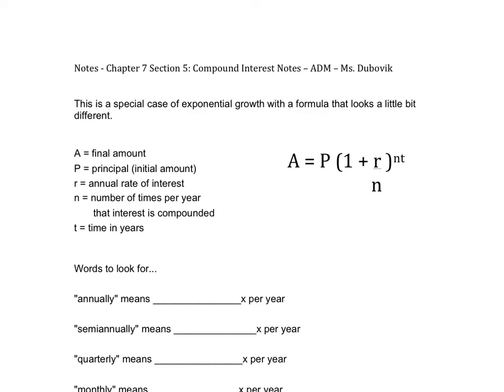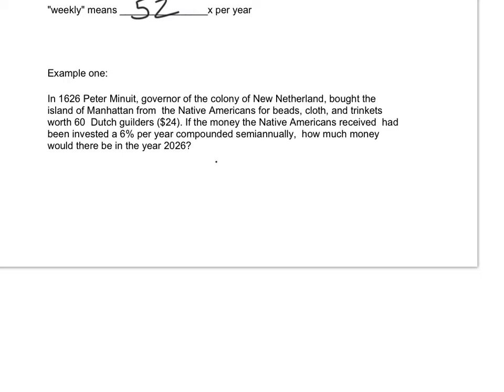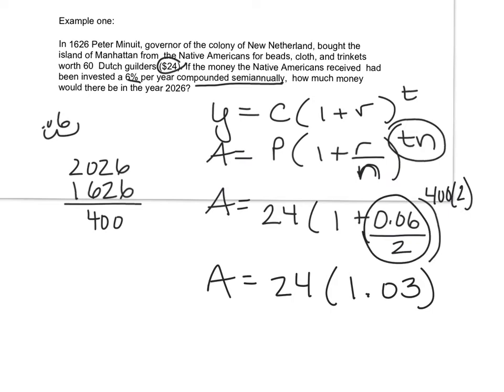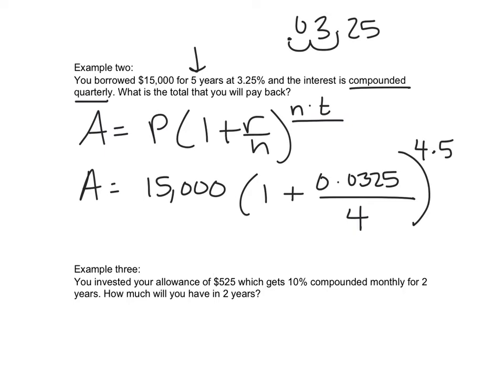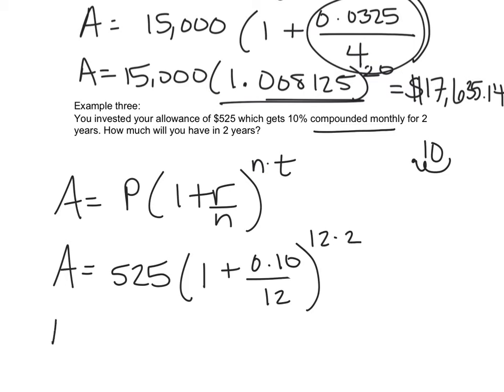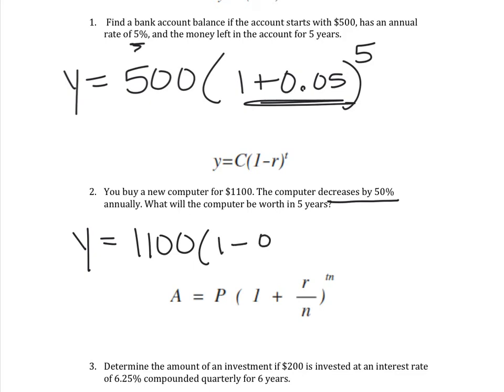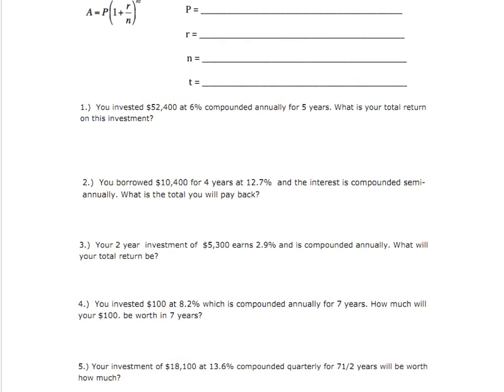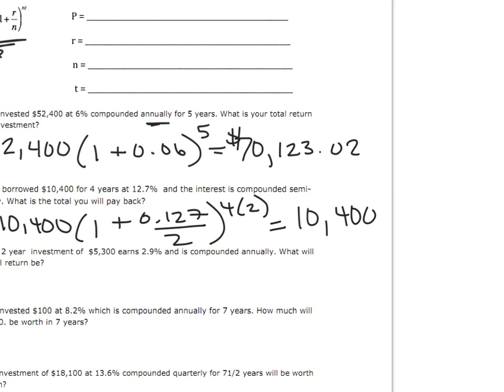Compound Interest Notes